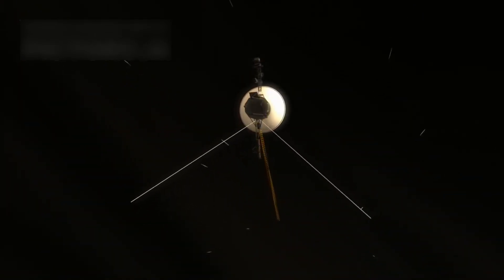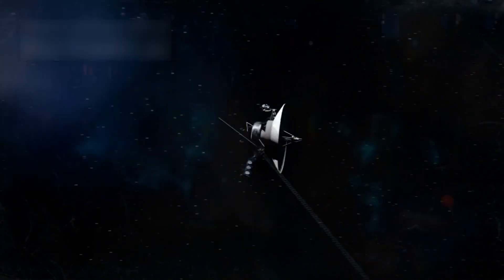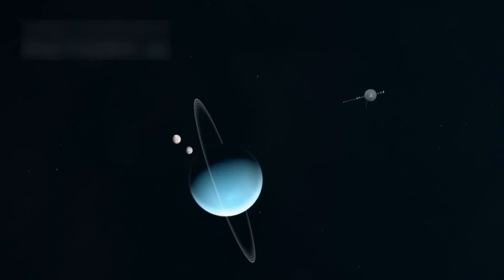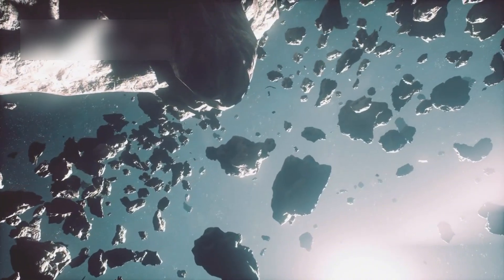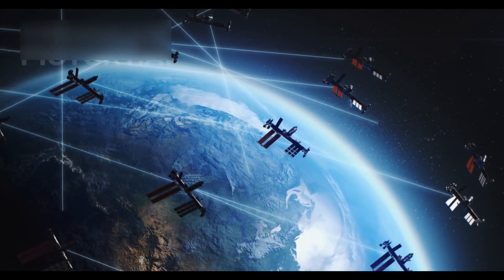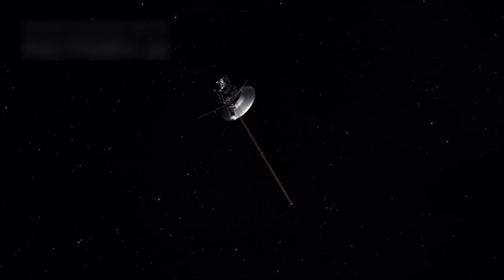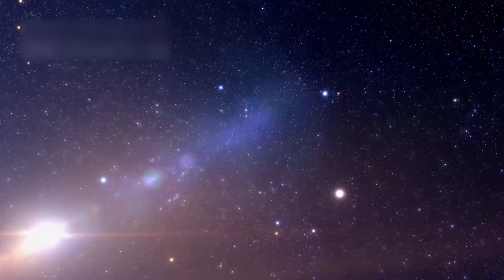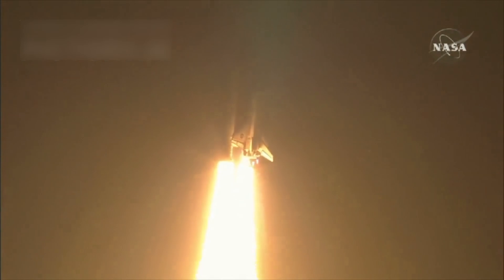Voyager 1 just made an IMPOSSIBLE Discovery after 45 years in Space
Voyager 1, launched in 1977, has journeyed farther than any human-made object, venturing into interstellar space. Its mission, initially planned for just four years, has surpassed expectations, providing invaluable data about our solar system and beyond. This video delves into Voyager 1's remarkable voyage, its groundbreaking discoveries, and the insights it continues to offer scientists. We'll also explore the perspectives of experts who have been inspired by this enduring mission.